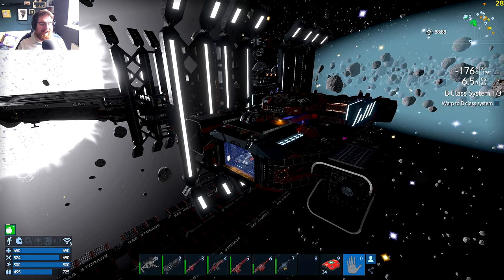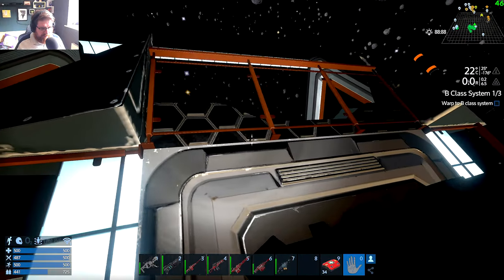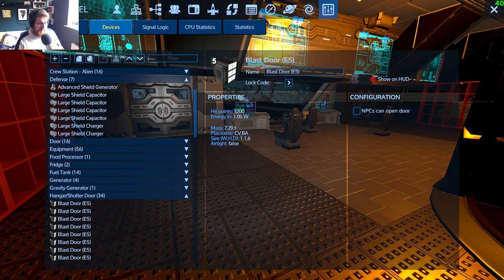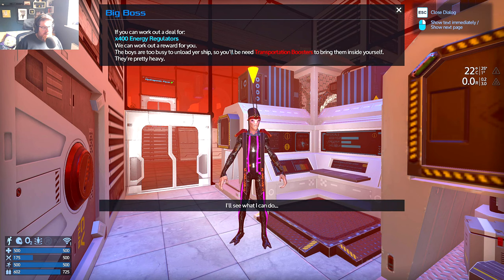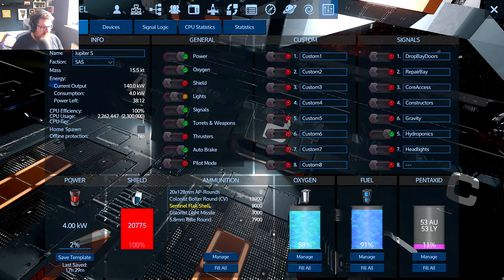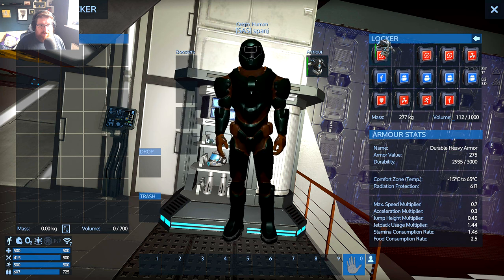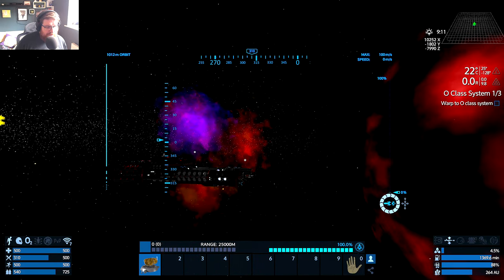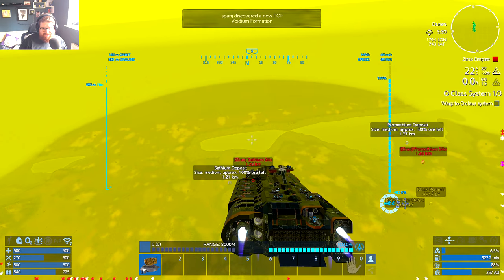THE ALL NEW JUPITER CLASS DROPSHIP!! | Reforged Eden 1.7 | Empyrion Galactic Survival | #33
Today we say goodbye to the Materest, she served us so well, seeing us through plenty of upgrades, skirmishes, hauling and mining. She will be missed!
We say hello to our all new Jupiter Class dropship, this thing is big upgrade in functionality but perhaps a little less versatile in combat, maybe we can upgrade her though.

My Rig:
AMD Ryzen 7 2700X
16GB DDR4 RAM
Nvidia RTX 2070
1TB Intel M.2 Nvme SSD